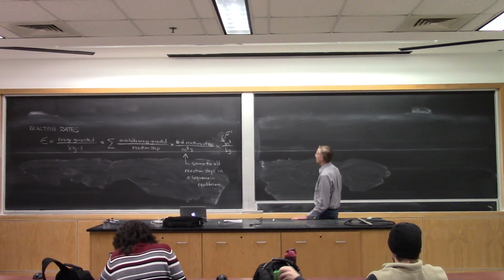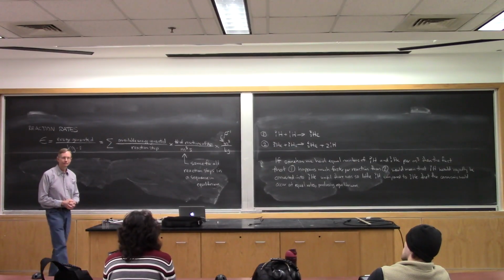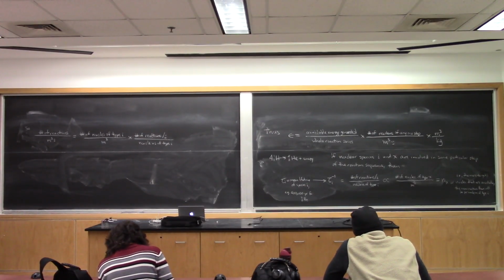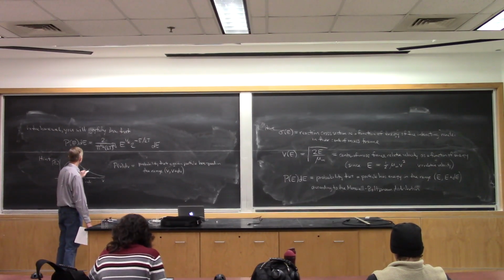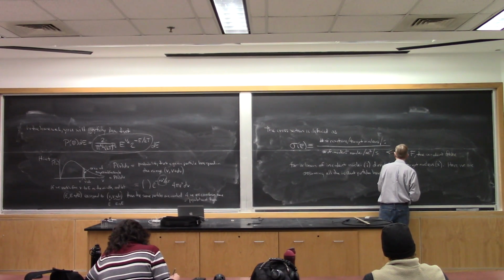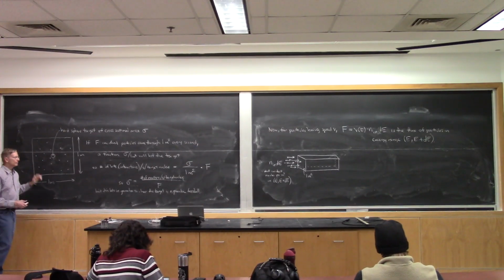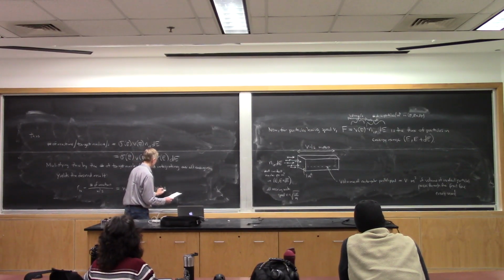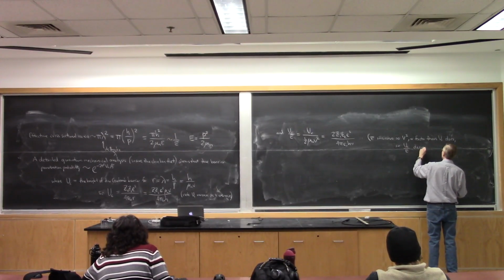ASTR 311 2026 Jan 28